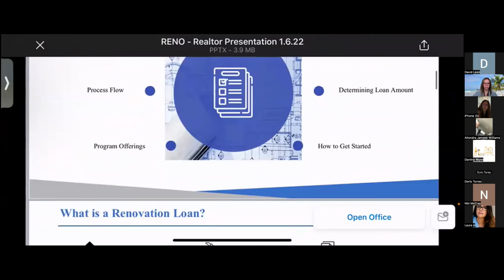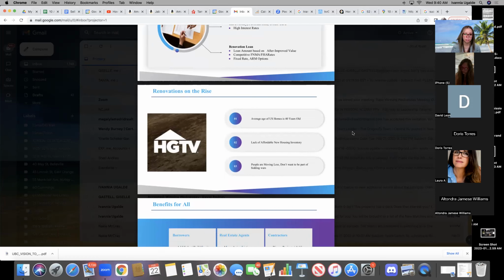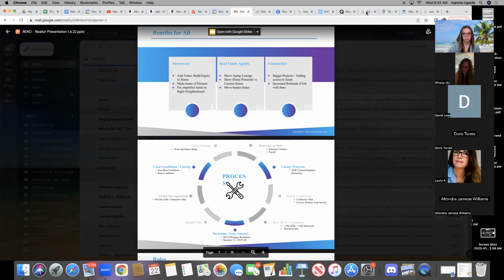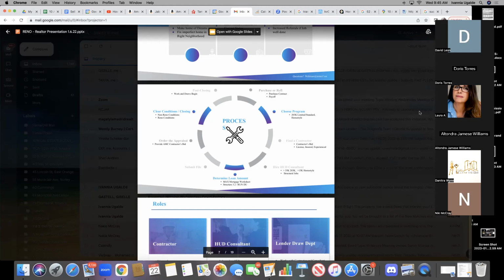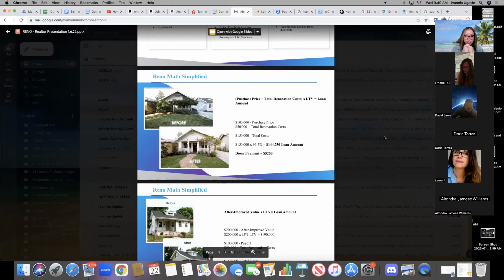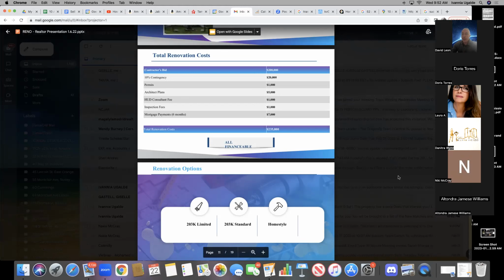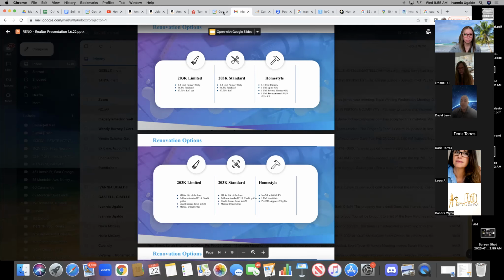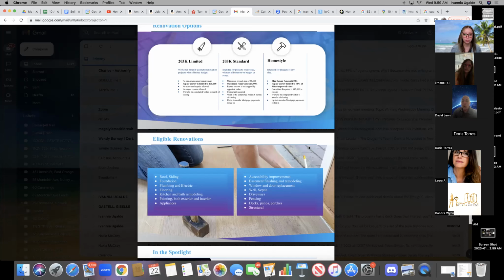HOME IMPROVEMENT HOME LOANS!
There are many products out in the market and here is a deep dive into the FHA Renovation loan and Conventional loans!